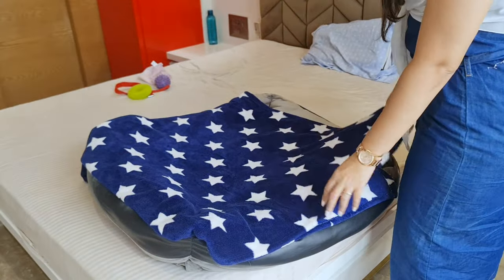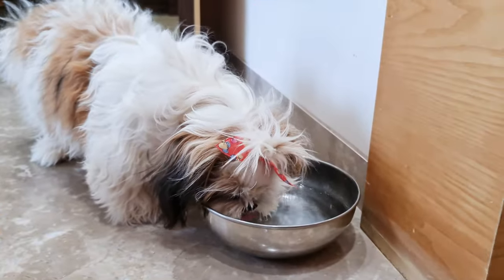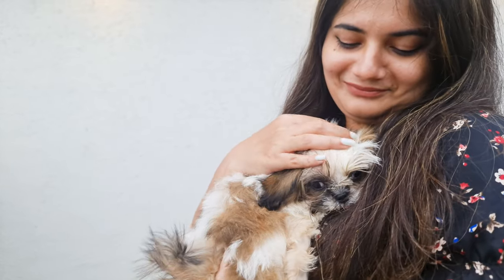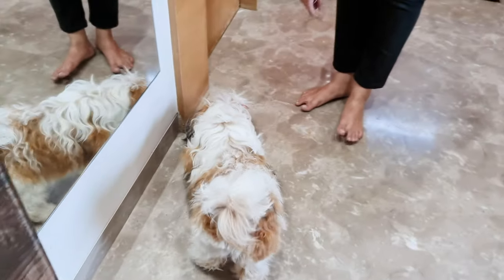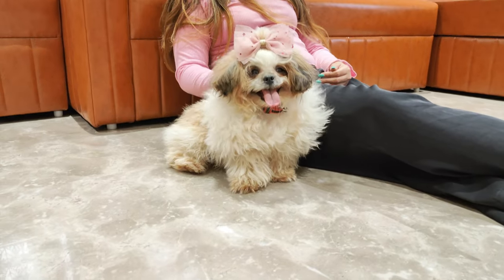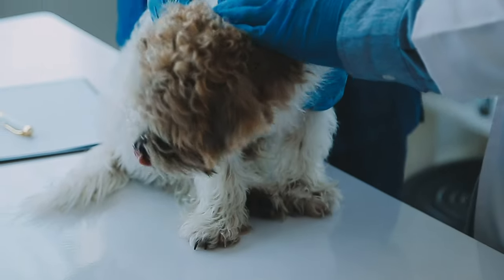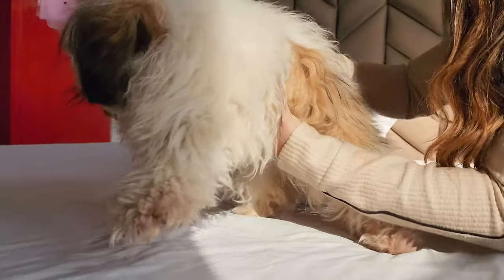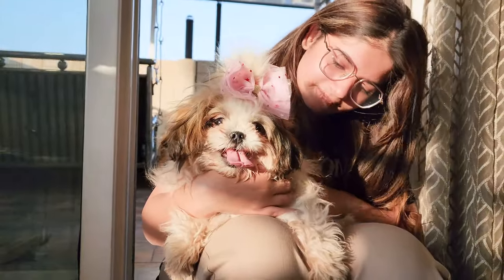Shih Tzu Puppy Care: A Complete Guide for New Owners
If you've just got a new Shih Tzu pup or you're thinking about it, this video is a must-watch! We will cover everything from what to feed them, to how to keep them happy and healthy.